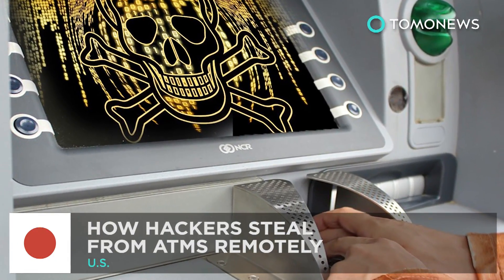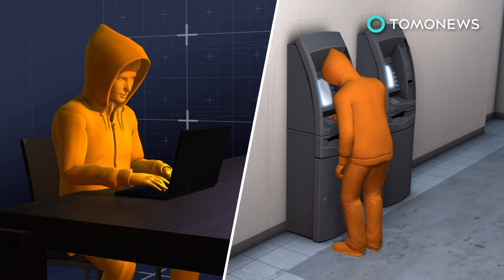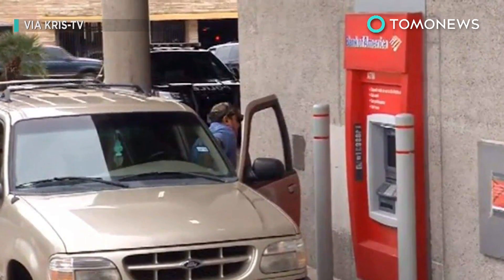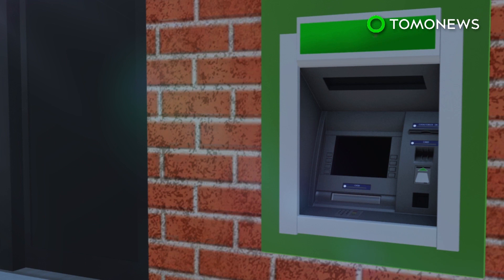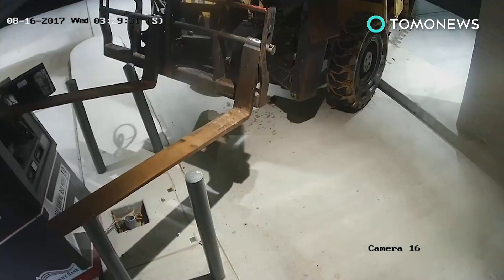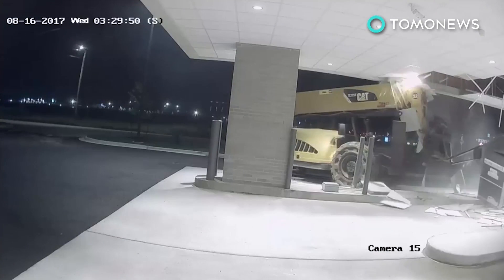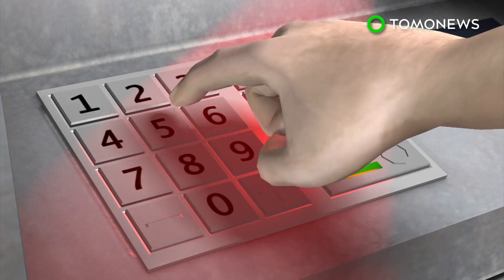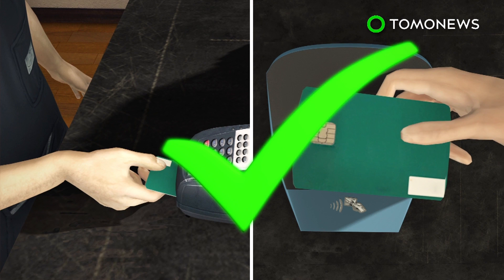ATM hacks: Hackers can now control some ATMs remotely - TomoNews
TOKYO— Japanese cybersecurity firm Trend Micro has published a white paper detailing how hackers can remotely control ATMS.

According to Trend Micro, cybercriminals target banking staff with phishing emails. If a worker accesses the email, this allows the hacker to steal their identity. The hacker then uses the stolen digital credentials to enter the banking network where they begin to comb it for data on their target.

This is known as lateral movement. The hack is commonly seen in places where banks' main networks and ATM networks are not separated. Once that data is acquired, the hacker gains access to ATMs. They then order machines to dispense so-called "jackpot" amounts of cash to standby mules, waiting to collect.

Hackers using this technique have kept away from ATMs in the US and Canada, but Trend Micro expects the threat to become stronger in the future.